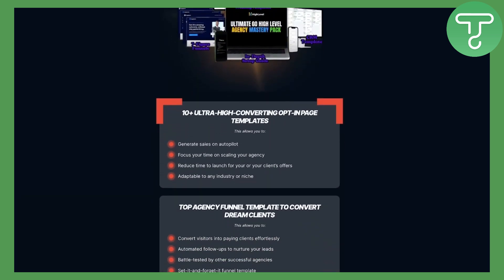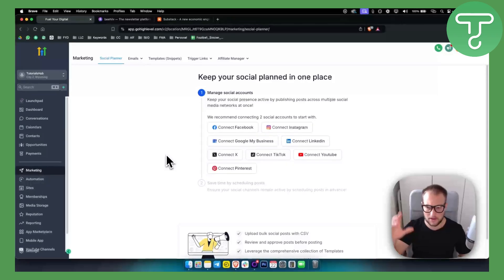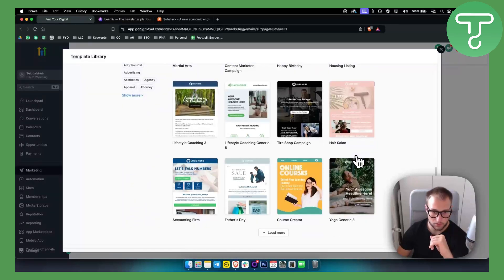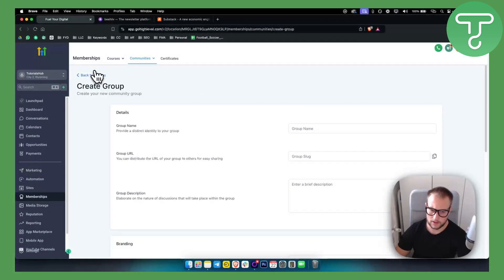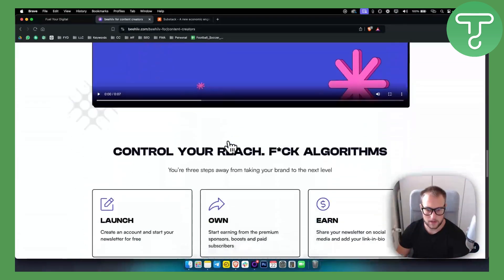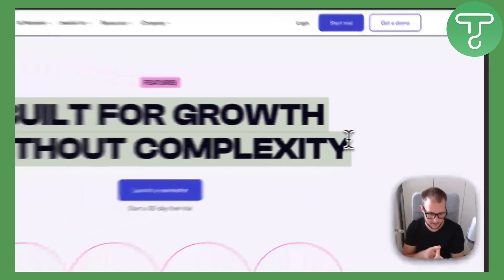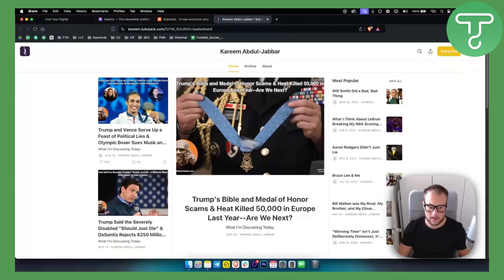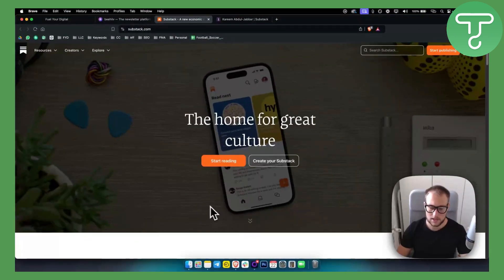3 Best Newsletter Platforms for Content Creators in 2024